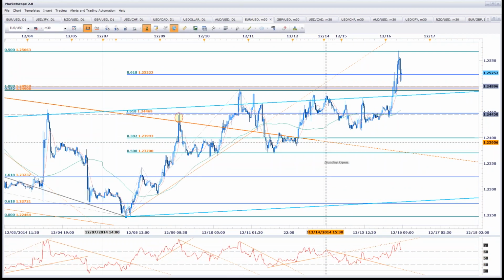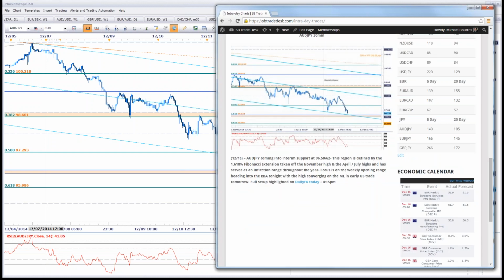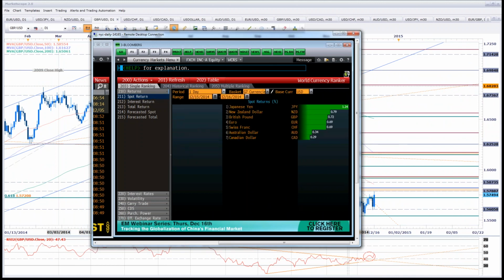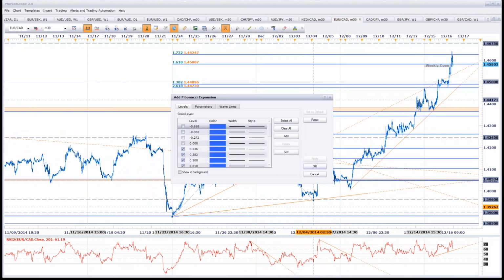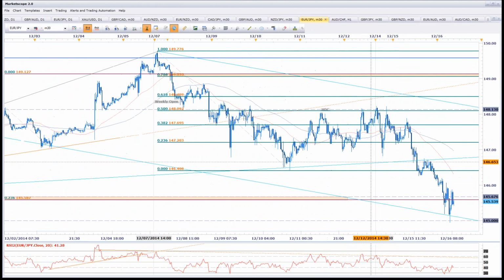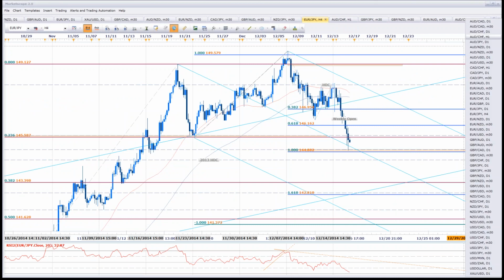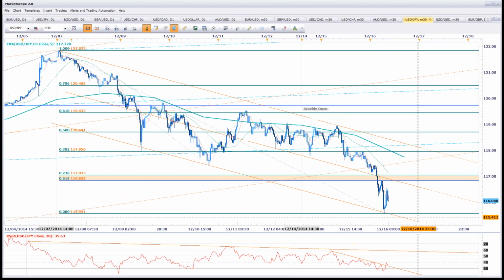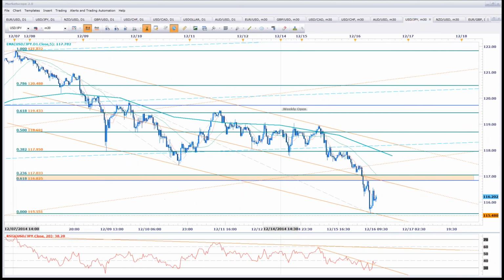Intra-day Trade Webinar: 12/16/2014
SB Trade Desk Intra-day Trade Webinar with Michael Boutros 12/16/2014